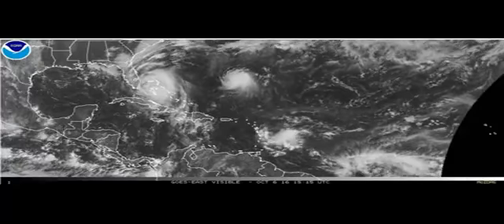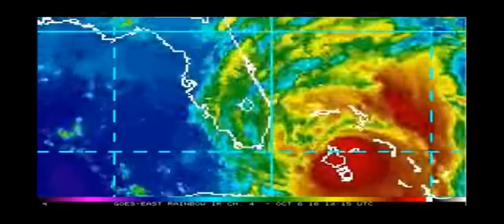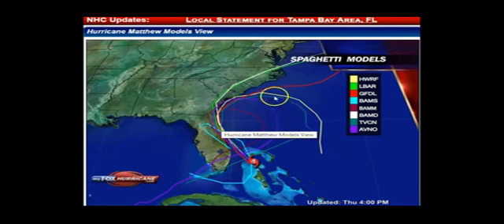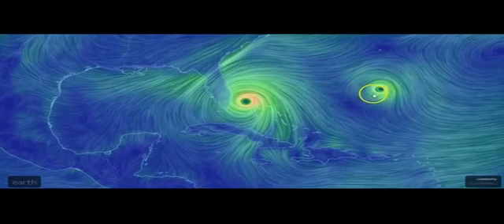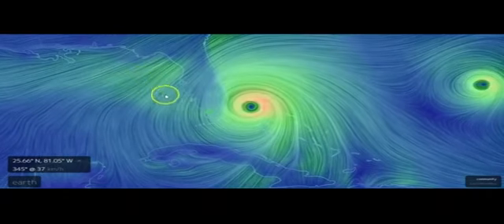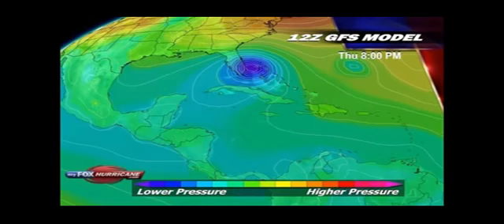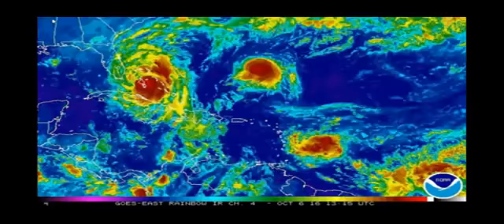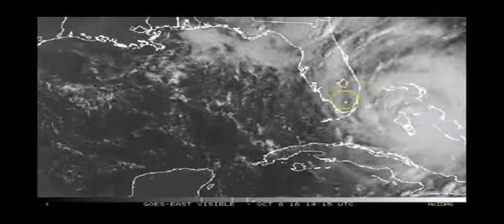PLANET X UPDATES:MAYDAY MAYDAY,FLORIDA BRACES FOR HURRICANE MATTHEW ,FLORIDA WILL BE DEVAS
PLANET X UPDATES:MAYDAY MAYDAY,FLORIDA BRACES FOR HURRICANE MATTHEW ,FLORIDA WILL BE DEVASTATED.

PLANET X UPDATES:MAYDAY MAYDAY,FLORIDA BRACES FOR HURRICANE MATTHEW ,FLORIDA WILL BE DEVASTATED. PLANET X .